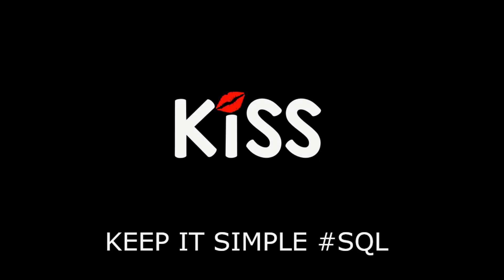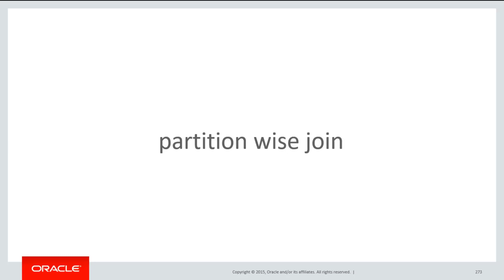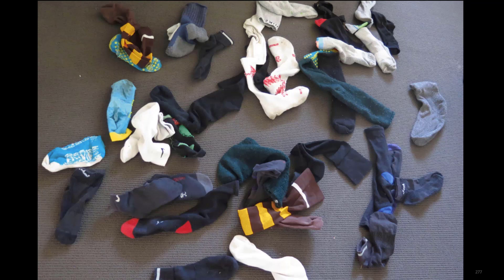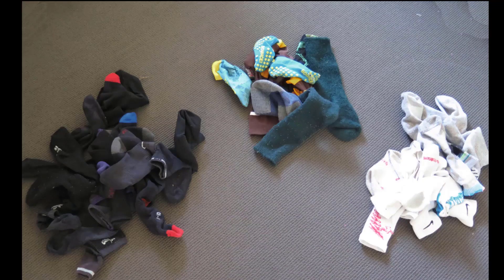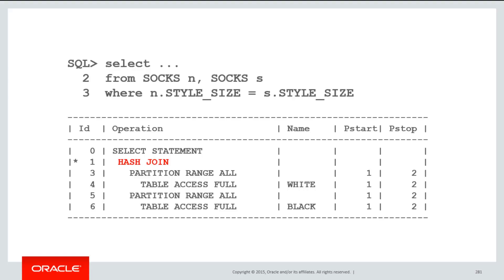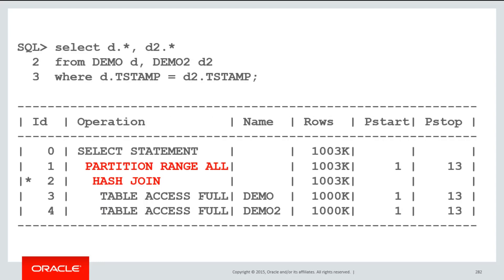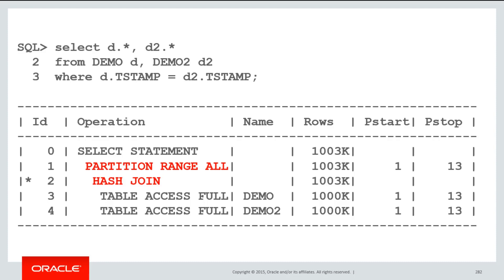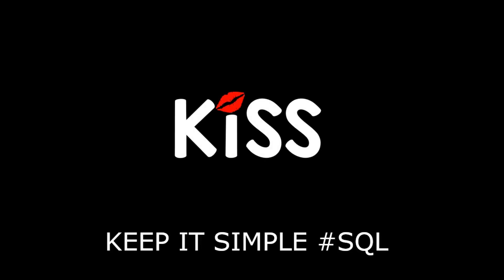Faster queries with a Partition wise join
Partitioned tables are rarely queried in isolation, and thus gaining the benefits of partition pruning even when a partitioned table is joined to another table, or involved with a subquery is a critical feature of the Oracle Database

The Podcast!

Music: Night Owl (Broke For Free), Kevin Mcleod (incomptech), Dyalla, Bensounds